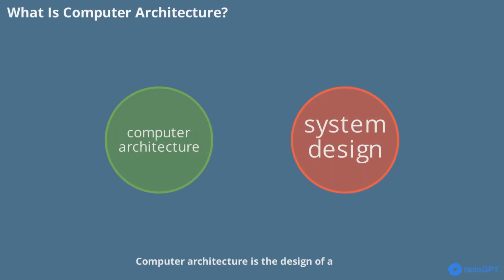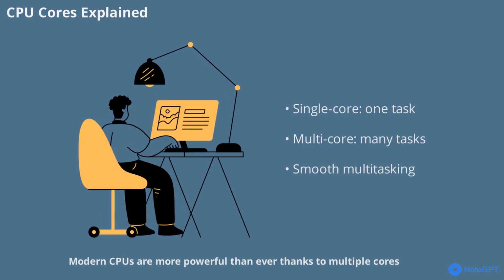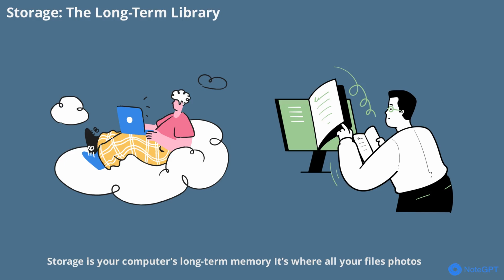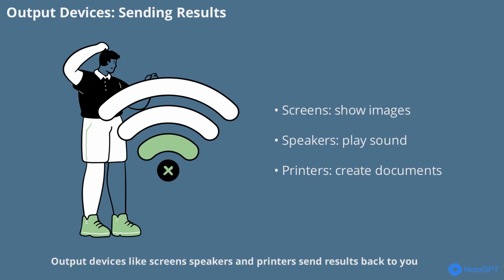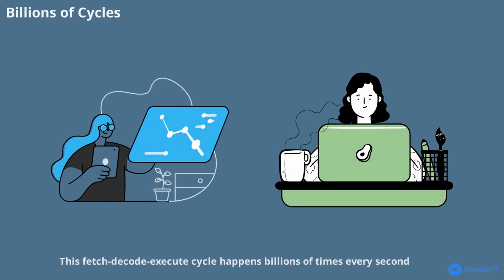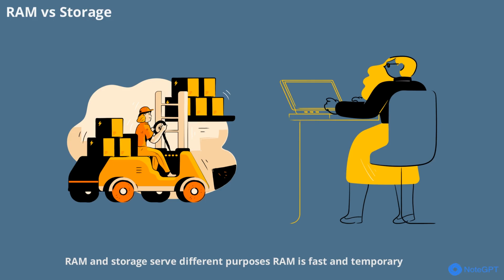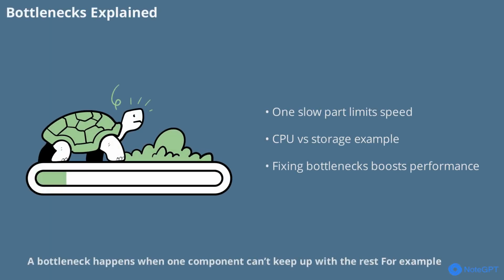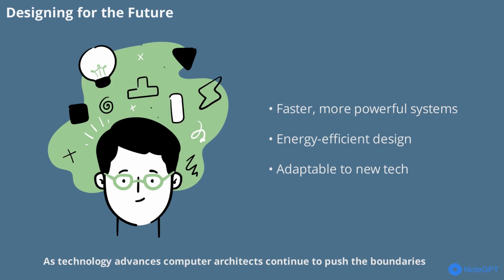The Machine Inside the Machine: Understanding Computer Architecture#ytvideo#scienceexploration